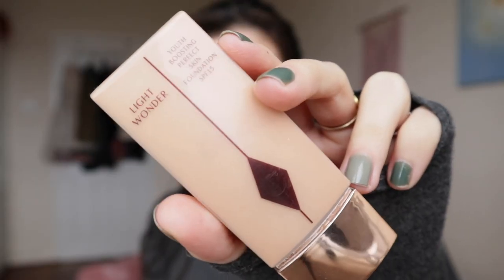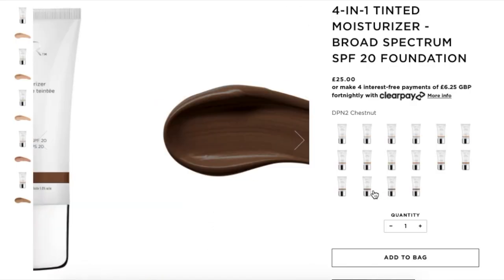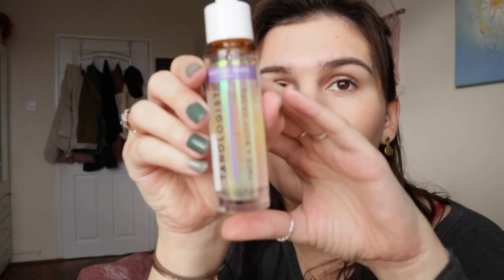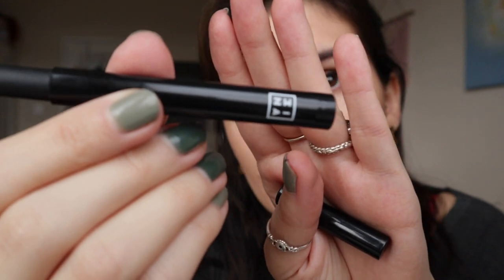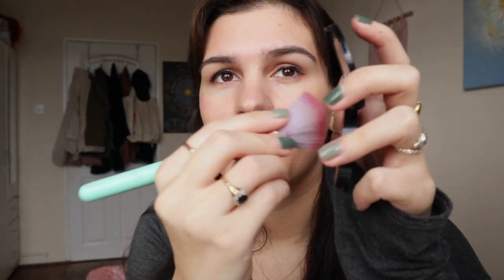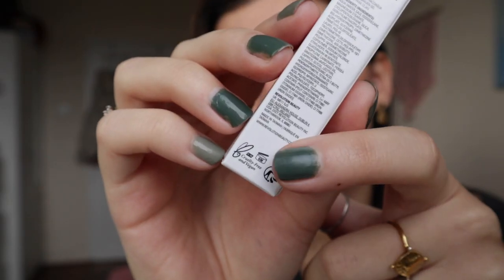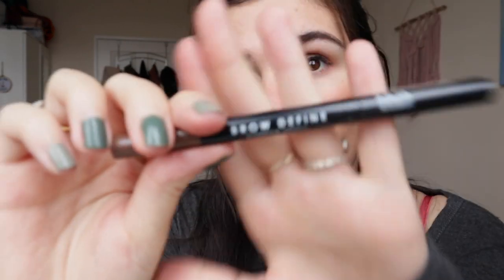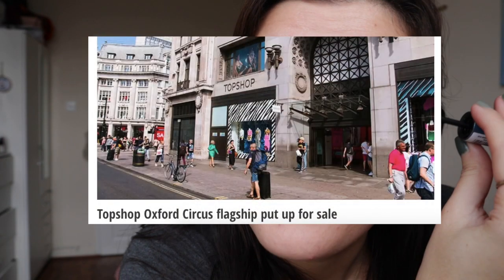ROSY WINTER MAKEUP | vegan + cruelty free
Join me for a chatty GRWM to discuss: is Charlotte Tilbury still cruelty free?, what should happen with Topshop? and a bit about TikTok too.

Hope you're all doing well and enjoyed a lil chitchat ❤️

time stamps
0:00 intro
0:59 foundation
4:00 fake tan
4:43 bronzer
6:00 eyeliner
6:57 highlighter
7:42 blush
8:32 lipstick
9:15 brows
11:30 mascara
13:00 nail polish
13:25 lip gloss
13:42 outro